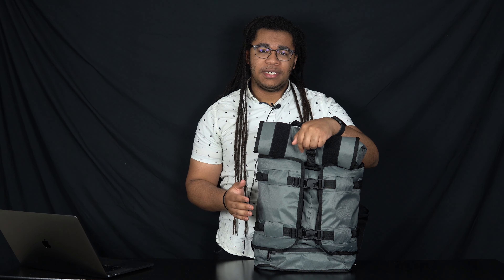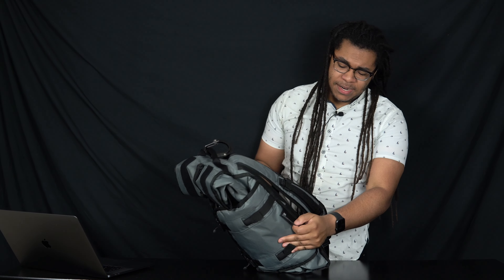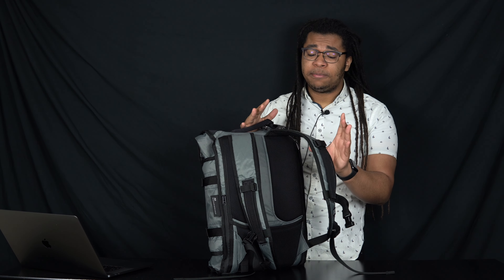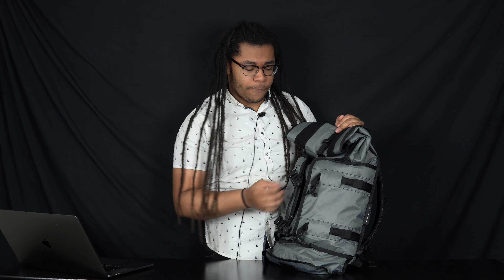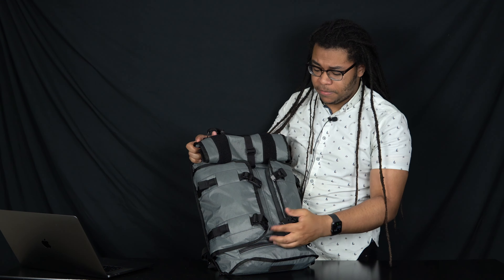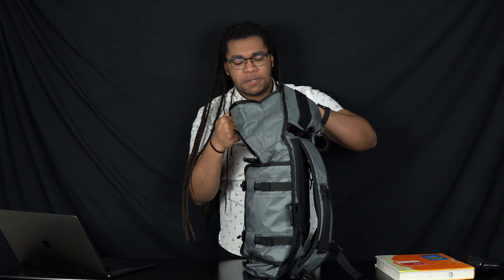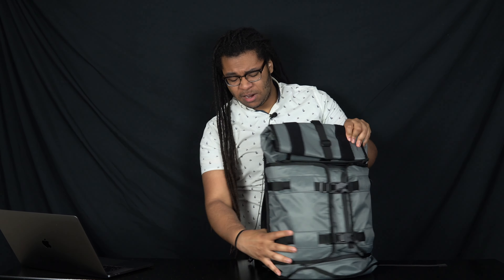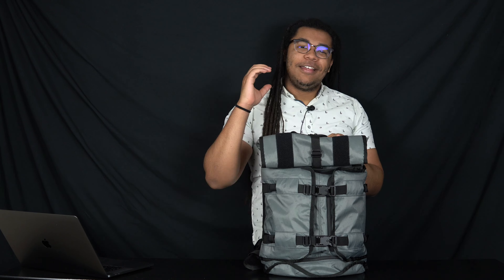Mission Workshop Rhake VX Review | Great, With One Exception!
The Mission Workshop Rhake VX Backpack is fantastic, but I have one complaint about it...